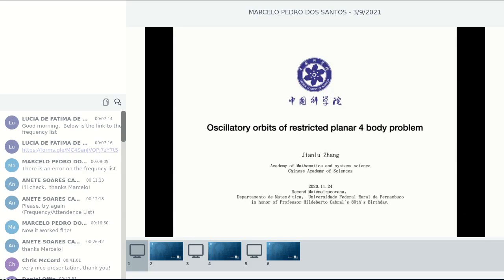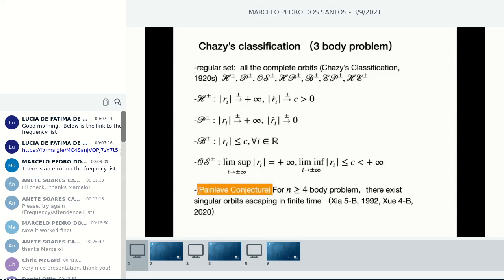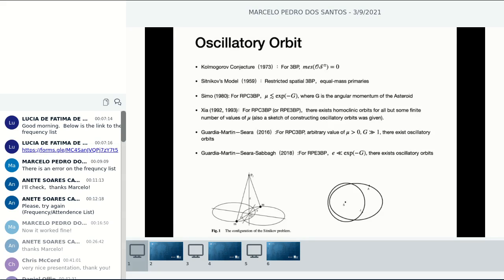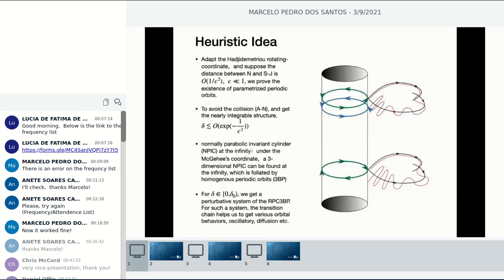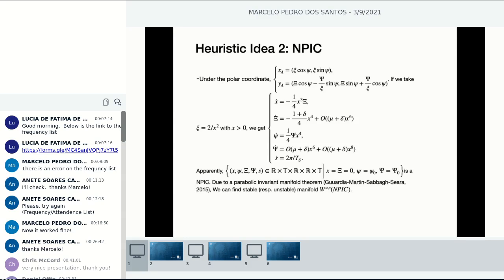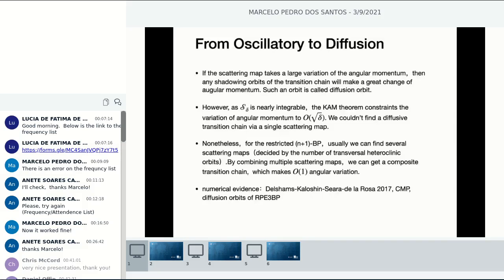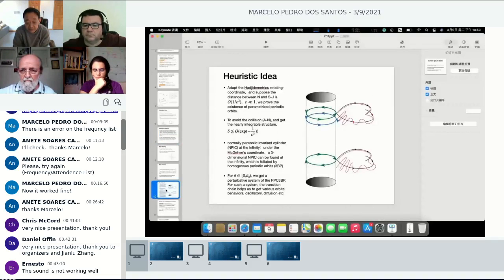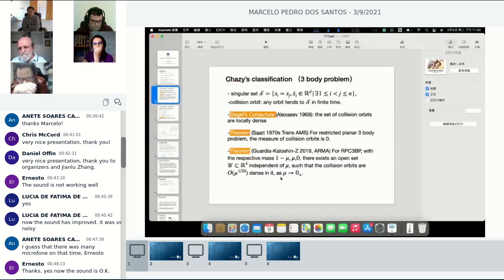Second Matemairacorana: in honor of Professor Hildeberto Eulálio Cabral's 80th birthday (09/03/2021)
Second “Matemairacorana": in honor of Professor Hildeberto Eulálio Cabral's 80th birthday. The event will have few activities per week, on Tuesdays, at 11 a.m. (Brasília's time) and it will start on November 17th  (the eve of professor Hildeberto´s birthday).

Title: Oscillatory orbits in the restricted planar four-body problem.

Abstract: The restricted planar four-body problem describes the motion of a massless body under the Newtonian gravitational force of other three bodies (the primaries), and the motion of the primaries gives us general solutions of the three-body problem. A trajectory is called oscillatory if it goes arbitrarily far away but returns infinitely many times to the same bounded region. We prove the existence of such types of trajectories provided the primaries evolve in suitable periodic orbits. This is a joint work with Prof. Tere Seara.

Date: March 9th

Time: 11 a.m. (Brasília time)